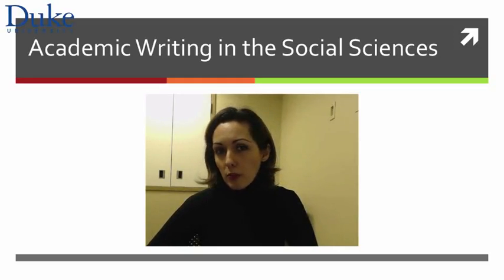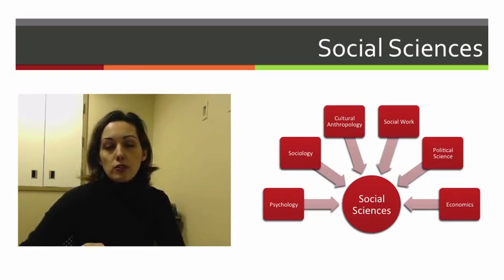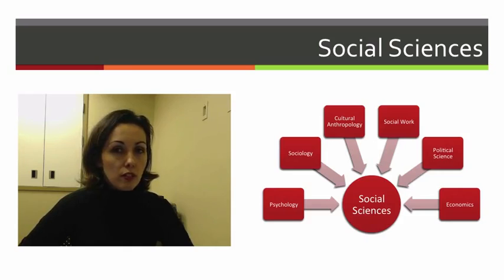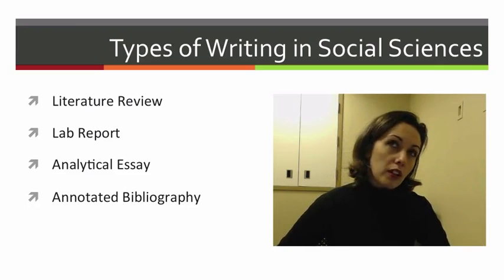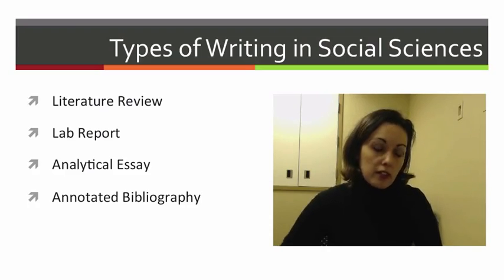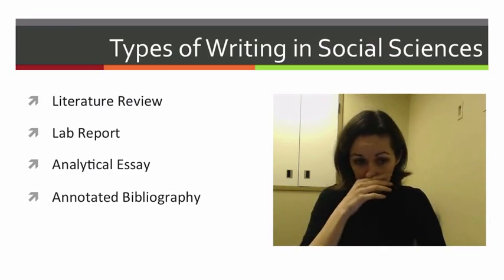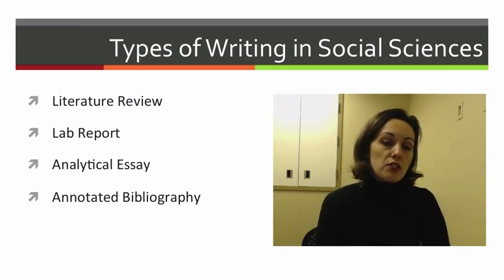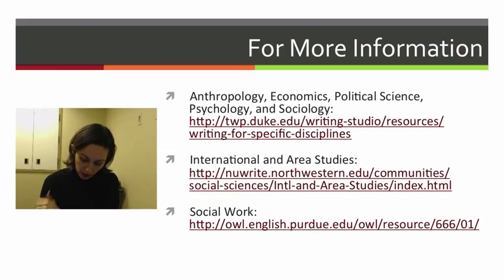2 9 01 09 Spotlight on the Social Sciences Academic Writing 7 24